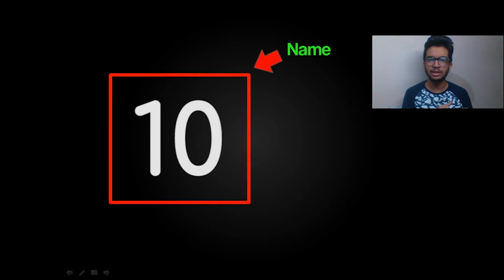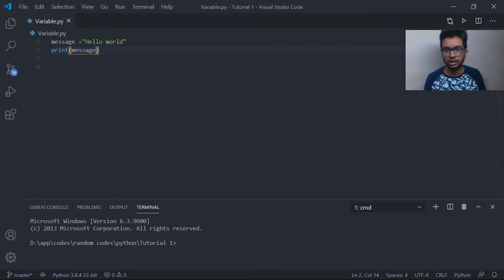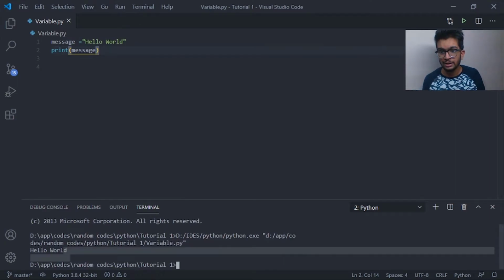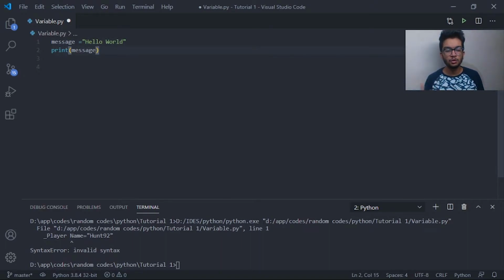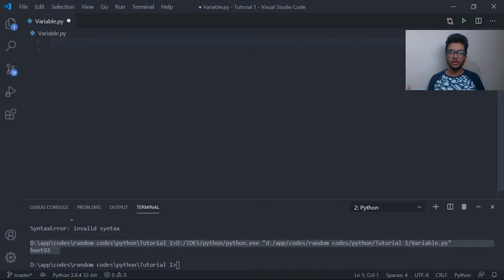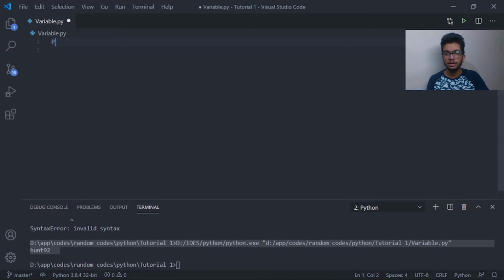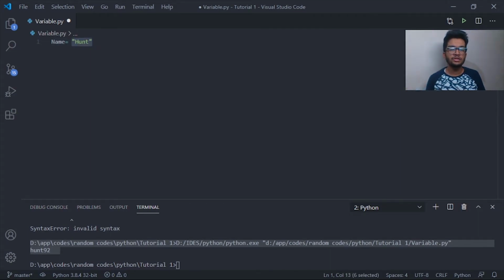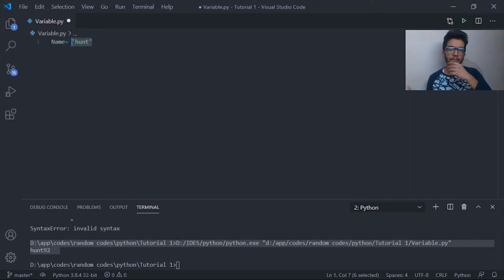What are Variables And Datatypes? | Python for Beginners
Variables and Simple Datatypes are very important parts of programming as beginner, you must know, whether it is the use of different data types and variables or rules needed to be followed while creating a variable.

⭐️ Timestamps ⭐️
00:00 - Introduction
00:40 - What is a Variable
01:24 - Working with Variables
02:12 - Applications of Variables
03:30 - Don'ts of Variables
04:30 - What are datatypes
04:50 - What are Strings
05:30 - What are Integers And Float
06:00 - Conclusion
06:30- Outro